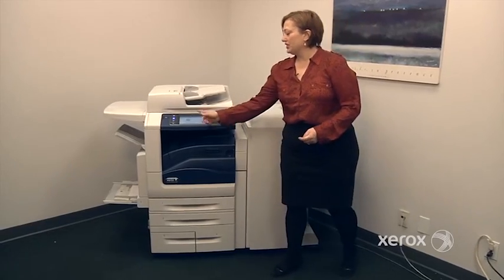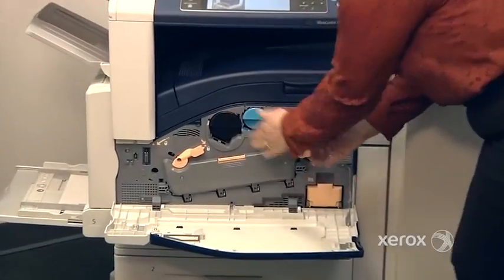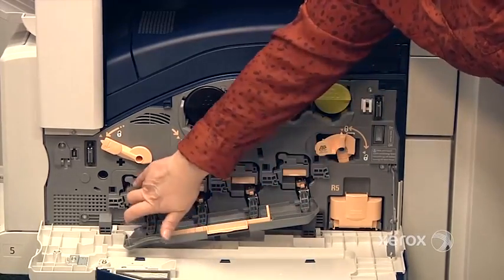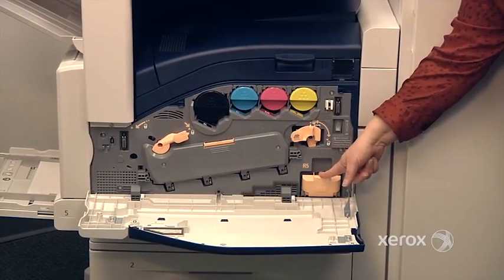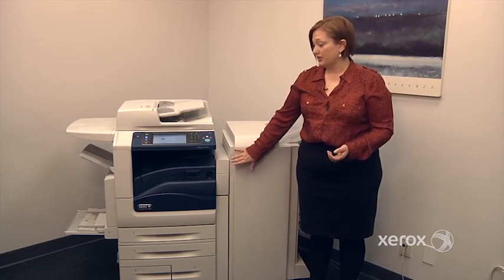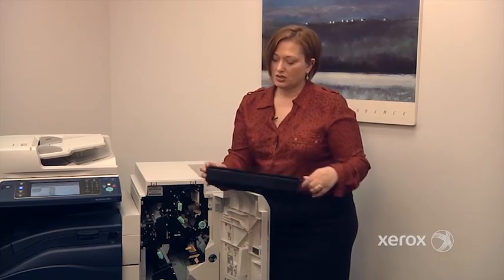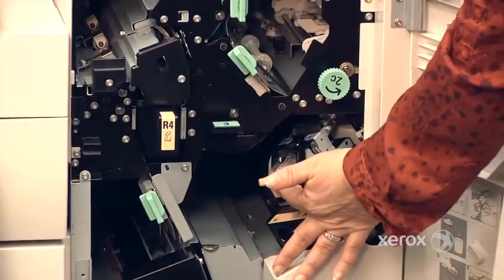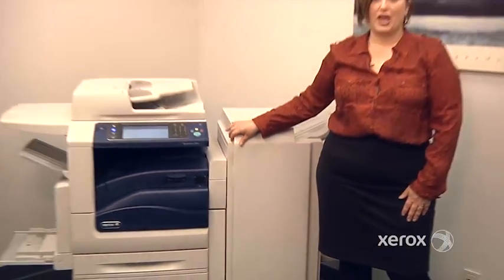Changing Consumables - Xerox 7800 Series Training, QDoxs